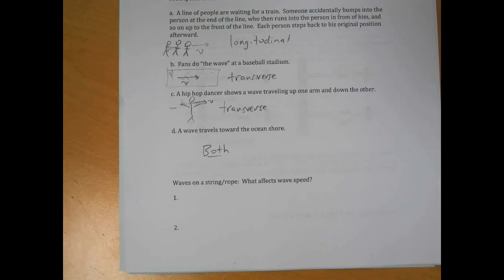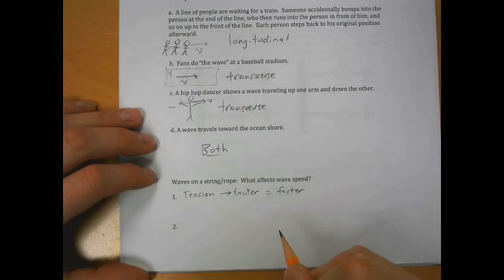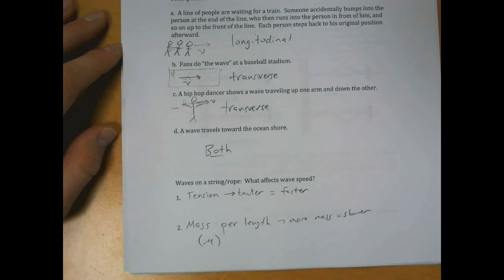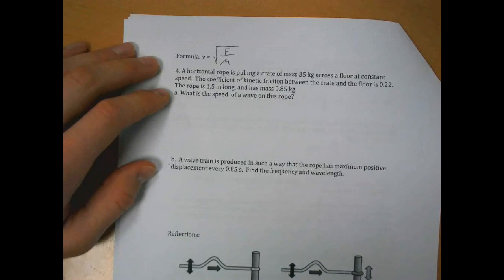PY1: Intro to Waves part 2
This video is about PY1: Intro to Waves part 2